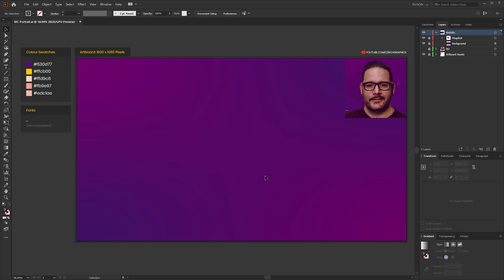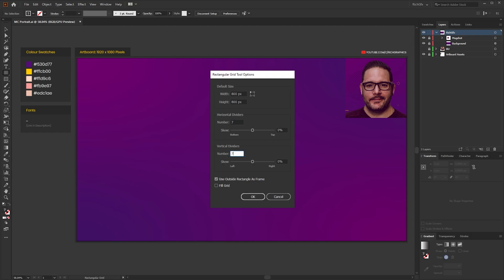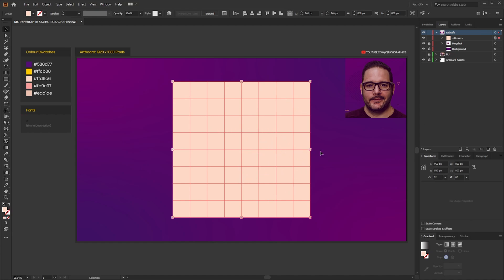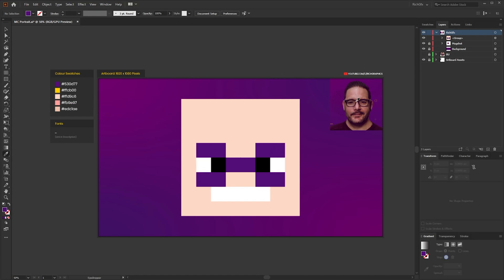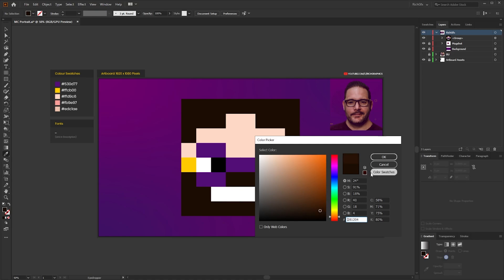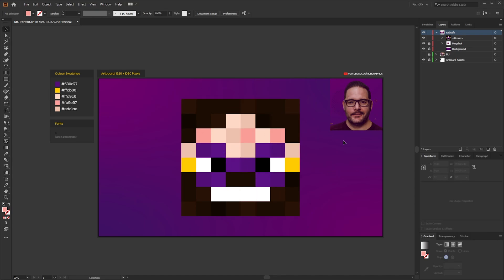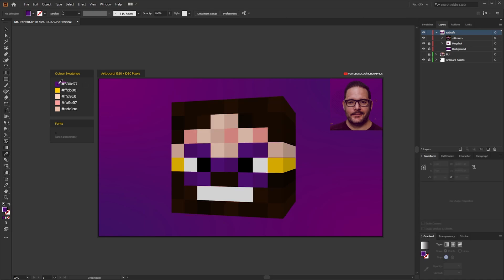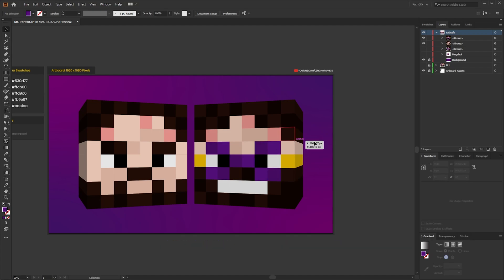Minecraft Portrait in Illustrator – Pixel, Clean 8-Bit Style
In this tutorial, we'll show you how to create a Minecraft-style self-portrait in Adobe Illustrator. We'll start by discussing the principles of Minecraft-style art and the tools needed to create the signature pixelated look. Then we'll guide you through the process of creating a self-portrait using basic shapes and a limited color palette. You'll learn how to use the grid tool in Illustrator to ensure that your portrait is properly aligned and proportional. We'll also show you how to add texture to your portrait to give it that classic Minecraft look. By the end of the tutorial, you'll have a unique and personalized Minecraft-style self-portrait that's ready to be shared with the world. Whether you're a fan of Minecraft or just looking to try something new, this tutorial is perfect for anyone looking to create fun and engaging artwork. So let's dive in and start designing your very own Minecraft-style self-portrait in Adobe Illustrator!

ℹ VIDEO SPECIFICS
- Software: Adobe Illustrator
- 0:00 - Intro
- 0:29 - Tutorial Starts
- 1:03 - Creating the Grid
- 3:17 - Creating the Face
- 6:05 - Add Colour
- 8:26 - Outro

- Access to tutorial files & design resources
- Have your say on upcoming videos
- See content before its published
- Direct help and support in Photoshop and Illustrator